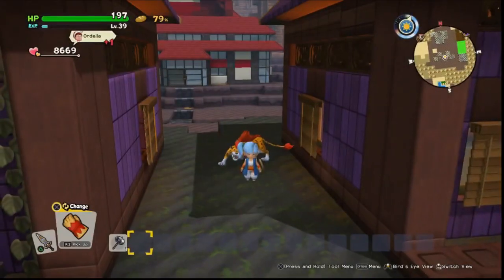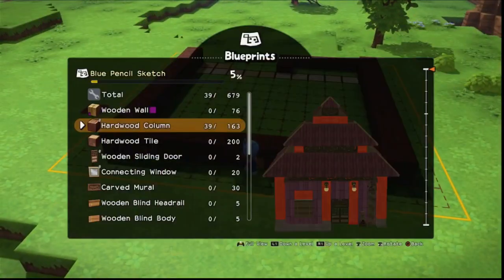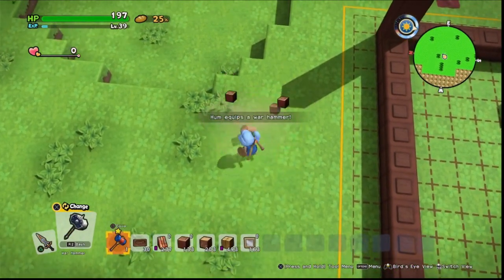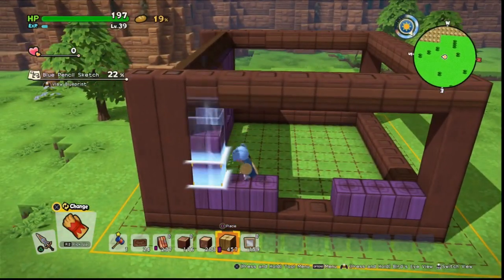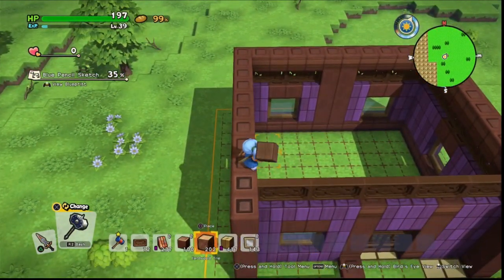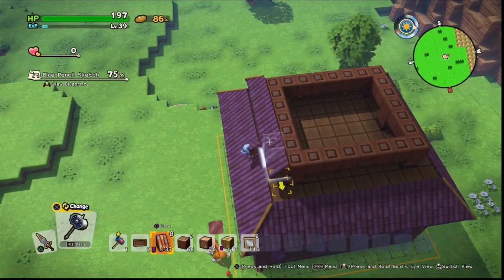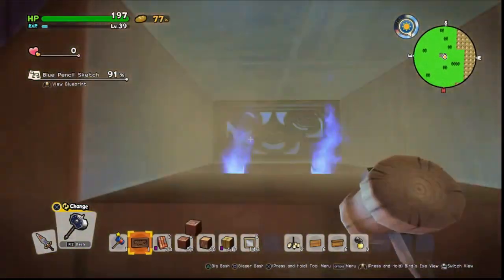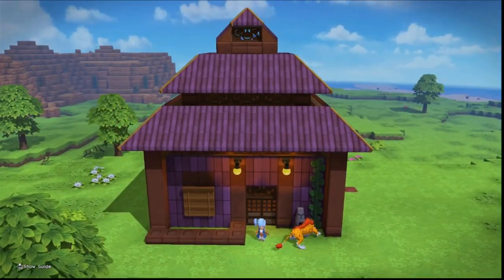Dragon Quest Builders 2 - Big Build - Lavender Town Part 1 - Houses!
My first tutorial for my huge Lavender Town build! The first building we will be doing is the houses. You can come blueprint this! The ID is p6ZvJgEaXy

When doing a big build, it's a great idea to fully complete one small building before doing any major terraforming or big building. This serves as a 'palette' building, helping you get an idea of the overall theme and style of what you are working on, plus a space to experiment with variations of colour and style in your initial plan.

My recreation will be based of the 1st-gen version of Kanto with some artistic license here and there so it all fits.

I plan on going town-by-town and doing a mini recreation of the whole region, as much as a large buildertopia island will allow. Once I have caught up to where I currently am with tutorials I will start streaming some of my building on Twitch! But if people enjoy the tutorials I will keep providing those as well.

If you have a build you’re proud of or need some advice on, please drop the ID in the comments and I’ll check it out! I really want to keep doing these videos, so if you enjoy them please let me know.

- You can visit my Kanto recreation with this ID – p6ZvJgEaXy

- You can visit all my other b with this ID – p6ZvJgEaXy (I will move these to a new island shortly!)

  Visit my Switch Island - nqXpnZhosM

- I plan to start streaming DQB2 builds and my favourite upcoming games on Twitch!

***If you favourite any of my islands, due to game limitations you will need to re-enter the island ID if I have posted an updated version.